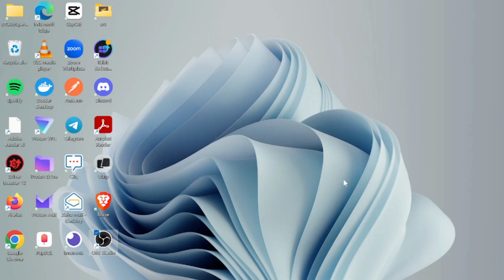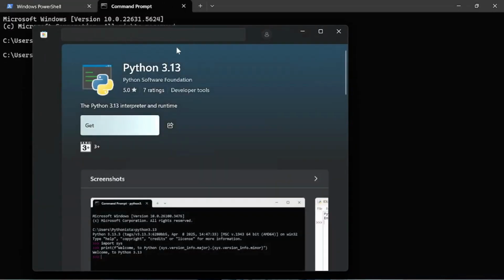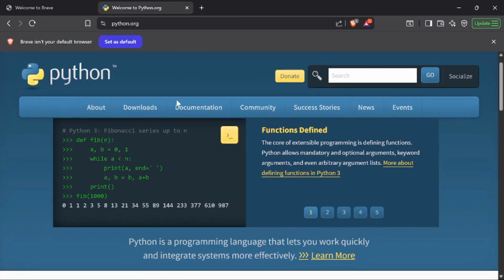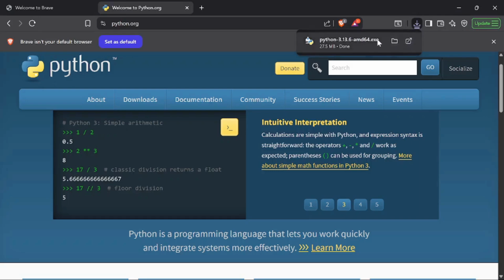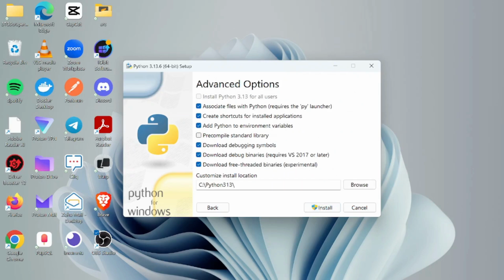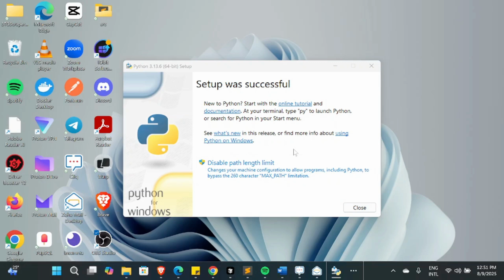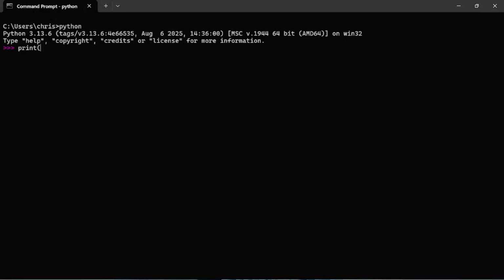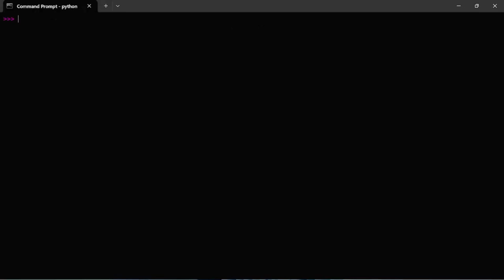How to install Python on Windows 2025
In this step-by-step beginner-friendly tutorial, I’ll walk you through downloading Python, avoiding common setup mistakes, and getting your system ready to run your first Python scripts. Whether you want to build automation scripts, scrape websites, or create bots, this is your very first step into the world of Python programming.

What you’ll learn in this video:
Running your first Python command ("Hello world")